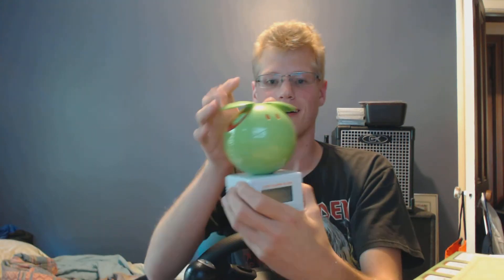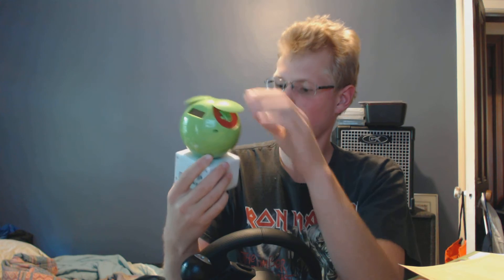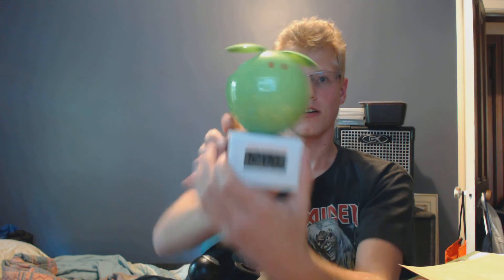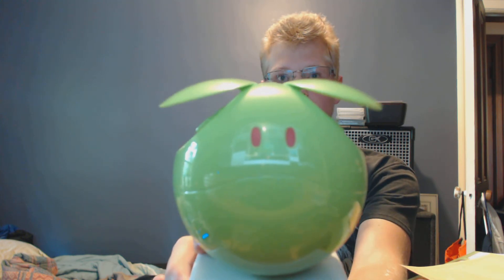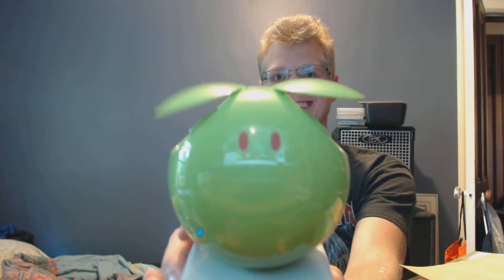Lets Unbox! #2 - Haro Alarm Clock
Yes That's Right. a HARO Clock! Straight from japan.